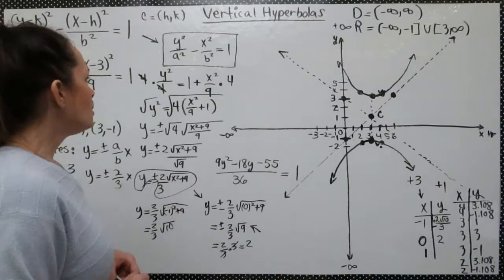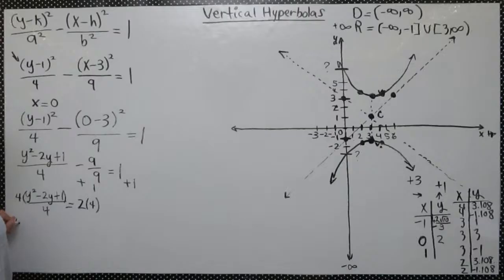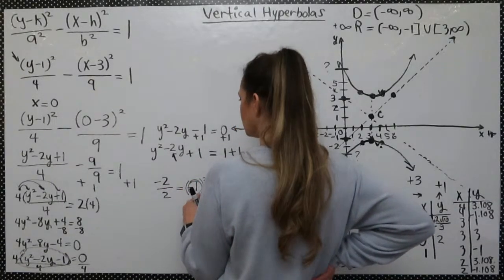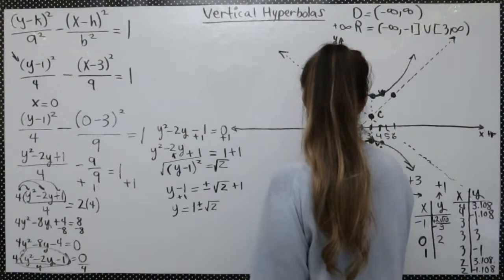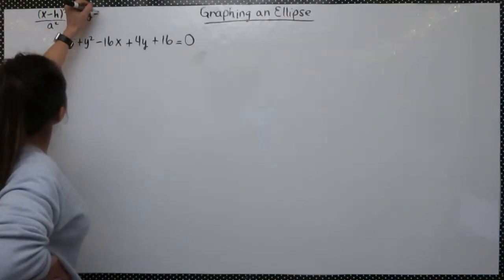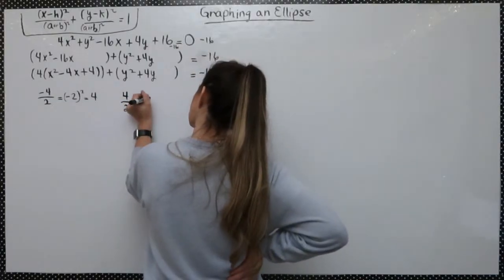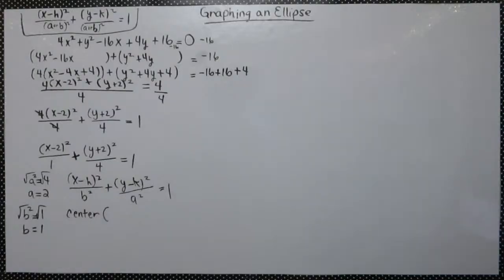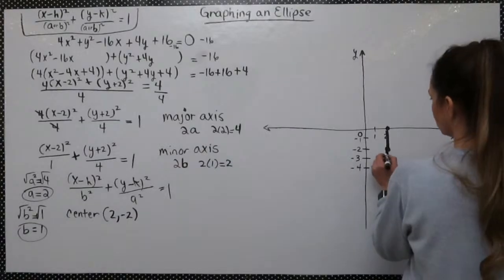Sketching the Graph of an Ellipse (3/18/26)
This stream is for math tutoring. If you need help with math, post a math problem in the chat. In the meantime, I will be showing how to sketch the graph of an ellipse.